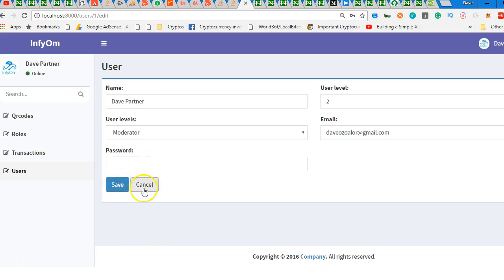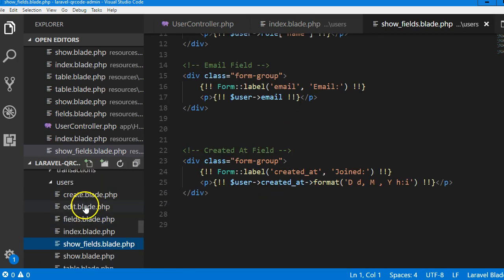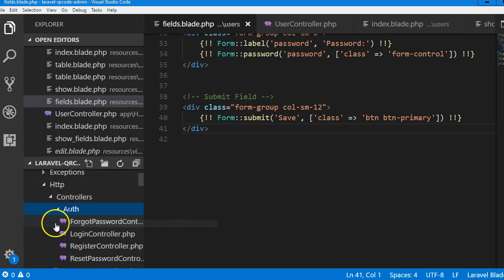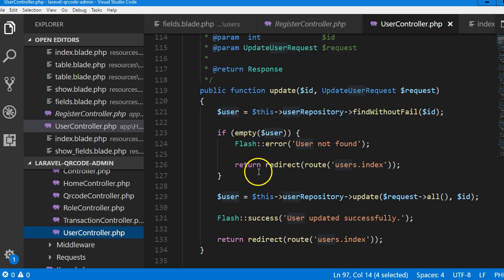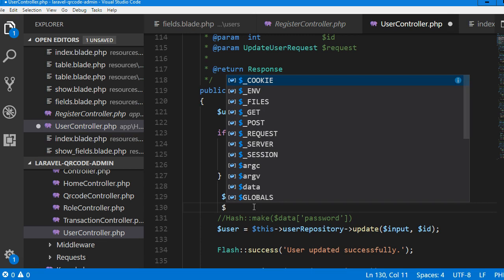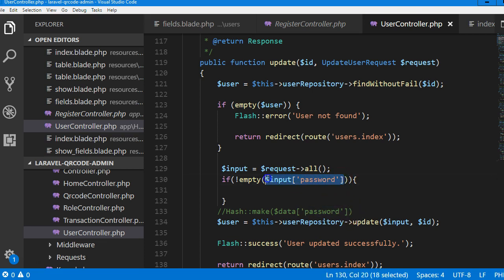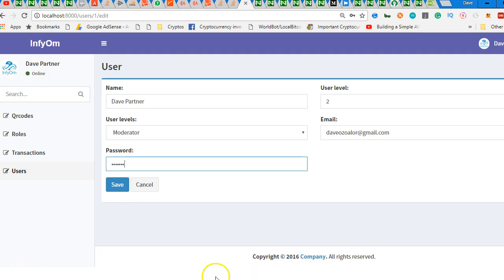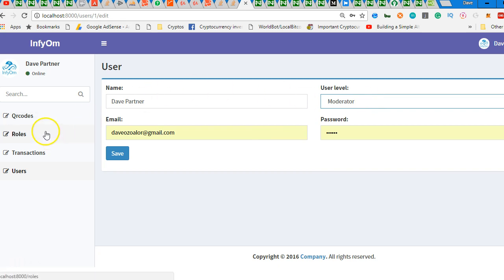QRCode tutorial 36 hash password - Laravel 5.6 full project course